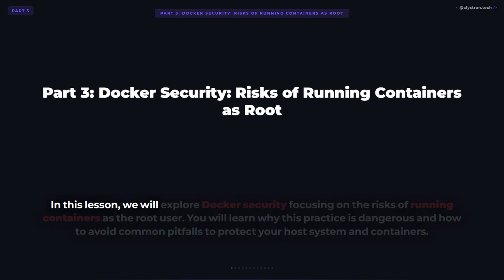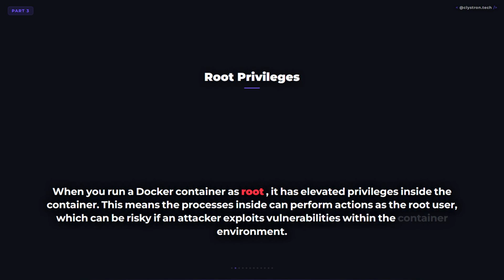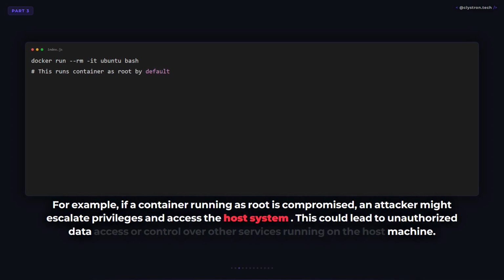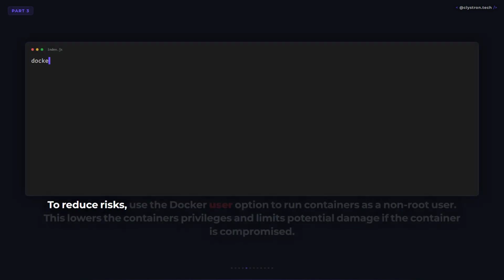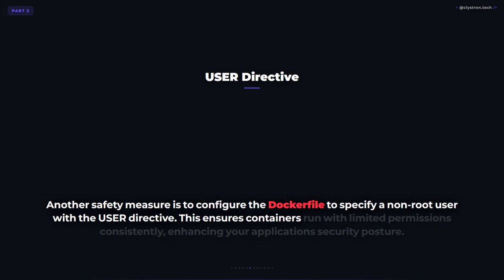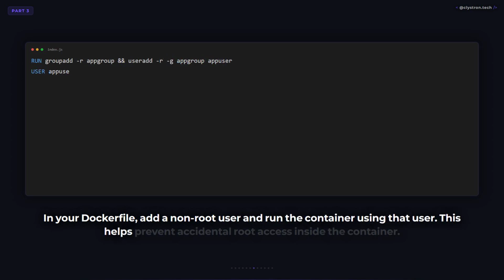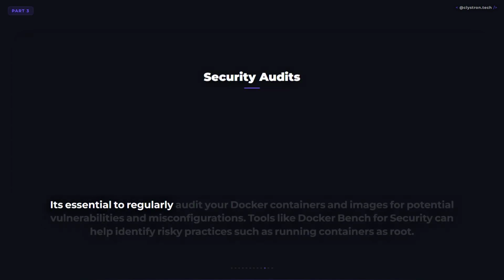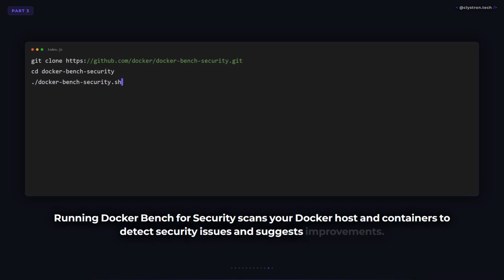Part 3: Why Running Docker Containers as Root Puts Your System at Risk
Discover the hidden dangers of running Docker containers as root and learn how to safeguard your host system effectively.

• Understand the risks of privilege escalation inside containers
• Learn how to run containers as non-root users for enhanced security
• Explore Dockerfile USER directive and capability restrictions

Protect your applications and host by following best security practices.